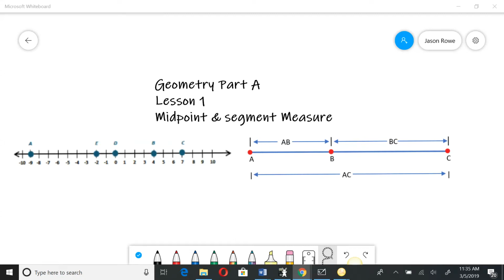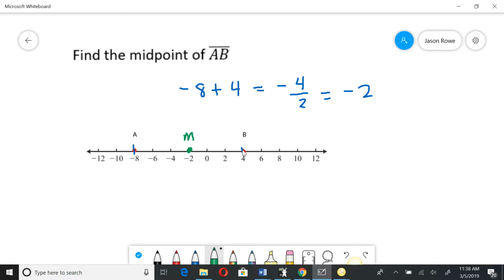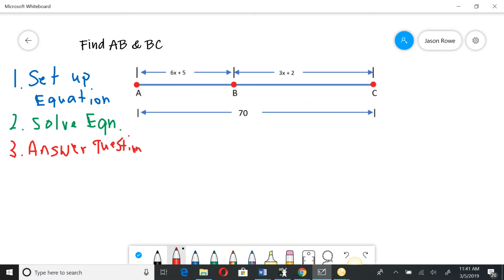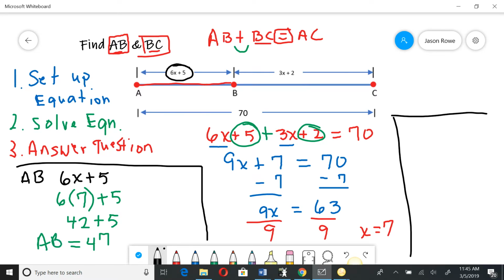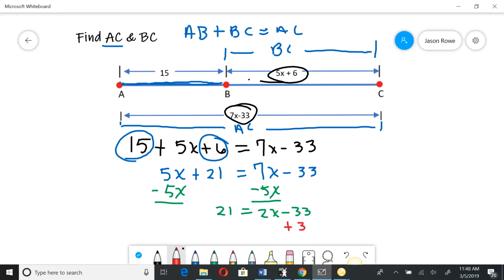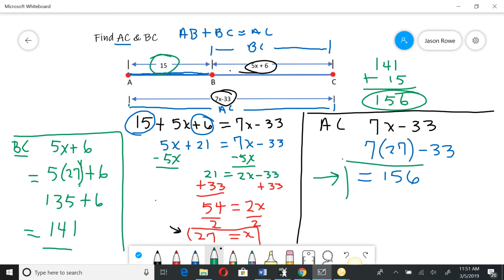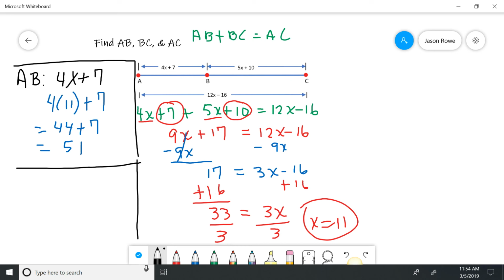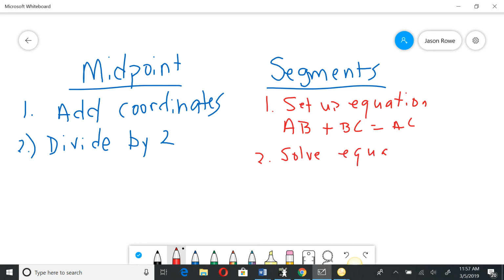Geo A L1 Midpoint & Segment Measure Edited